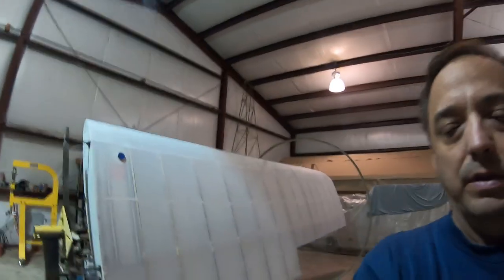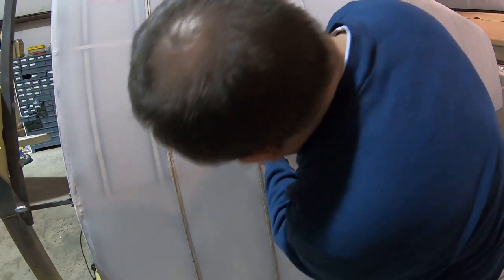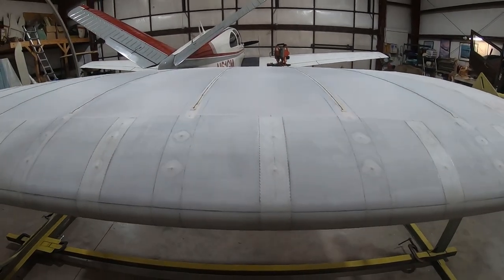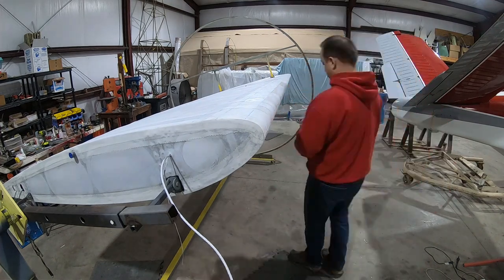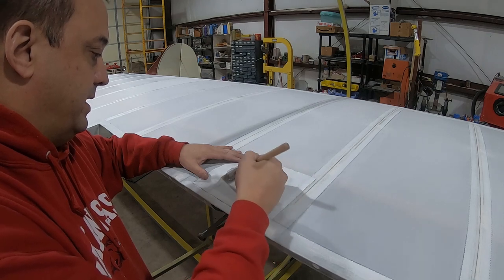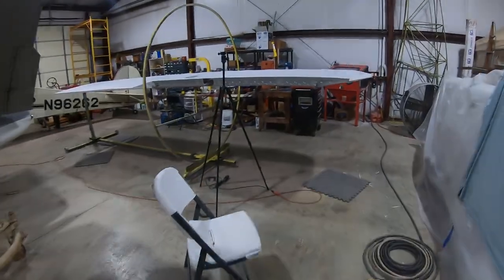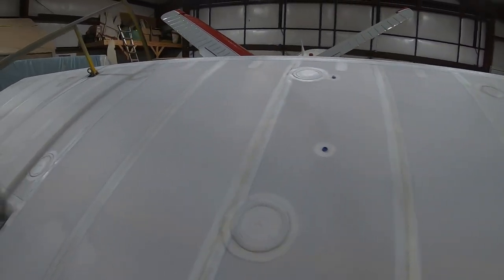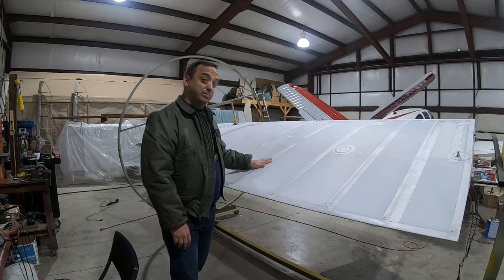Ep 11, Taylorcraft Restoration, Right Wing Tapes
Completion of the right wing fabric work on my 1946 Taylorcraft BC-12D.   Includes installation of Taylorcraft wire clips in ribs, installation of finishing tapes, installation of inspection hole and drain hole doilies.  Airtech Covering Process.  Affordable Bushplane.